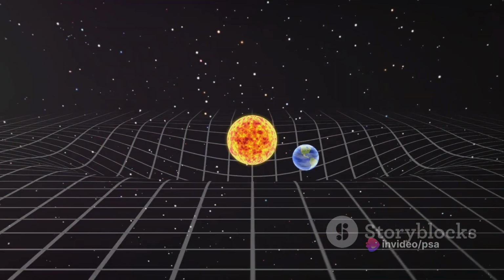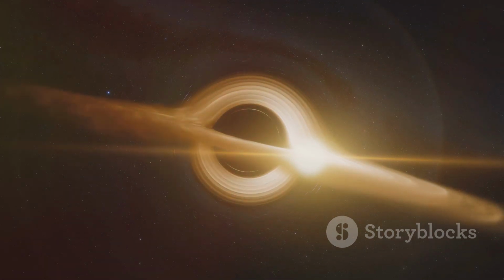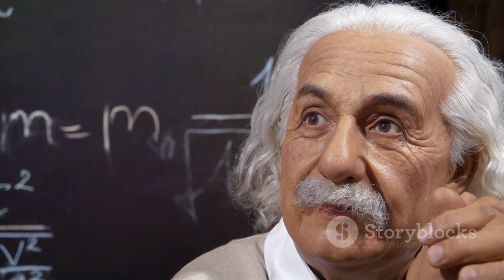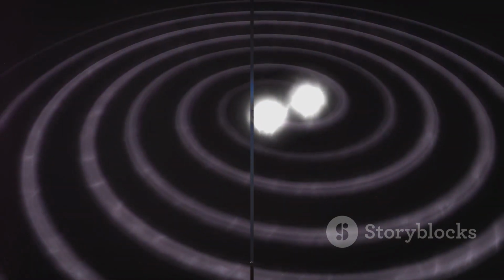Gravity: The Invisible Strings of the Universe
Gravity: The Invisible Strings of the Universe by PSA's Workspace

OUTLINE:

00:00:00 Pondering Gravity
00:01:46 Newton's Understanding
00:03:40 Einstein's Revelation
00:05:35 Gravity in Everyday Life
00:07:21 Discoveries and Conclusions